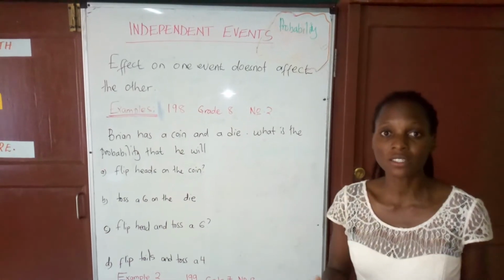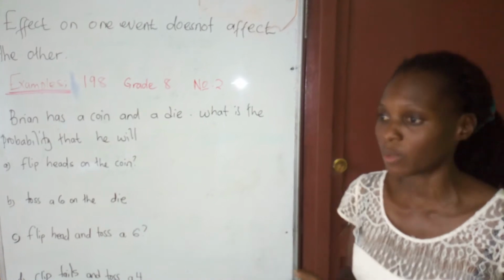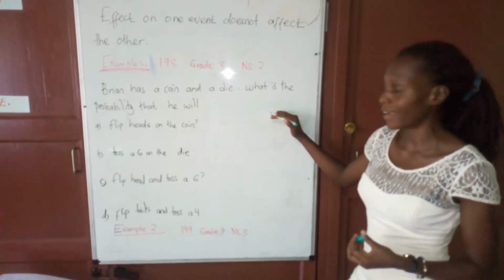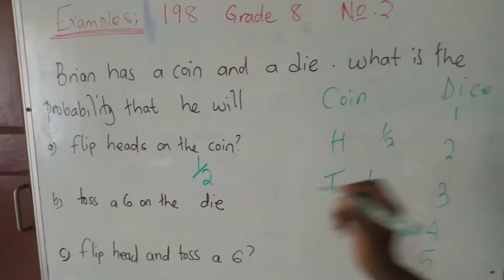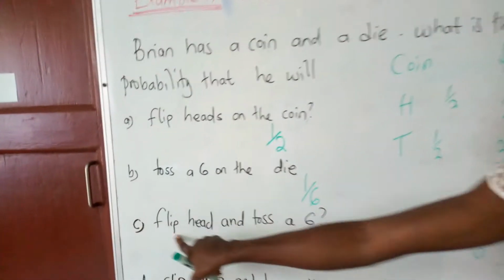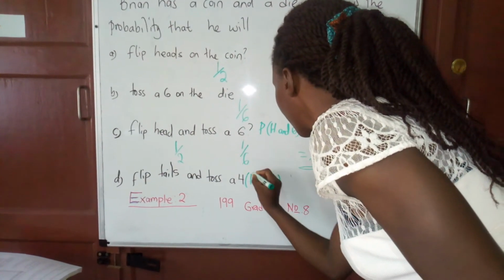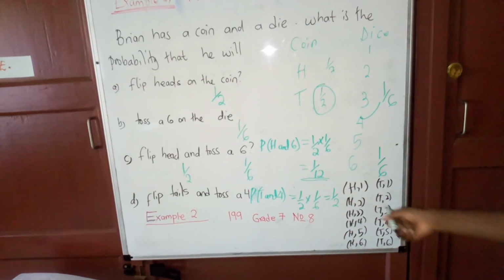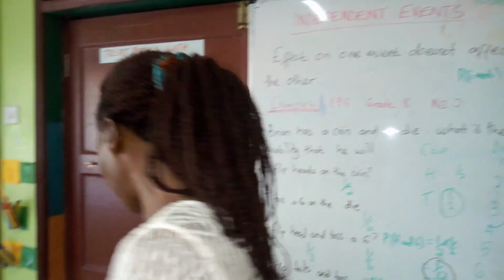Math Probability G 7&8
Math Probability for Grade 7& 8